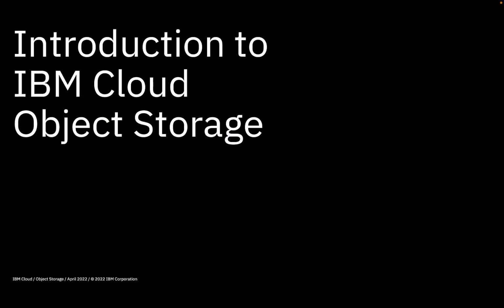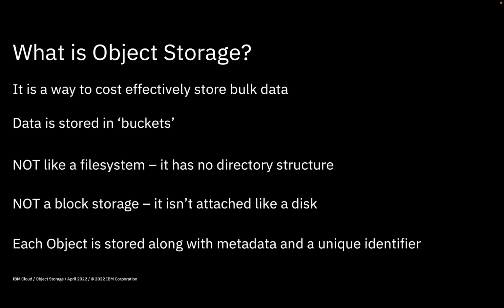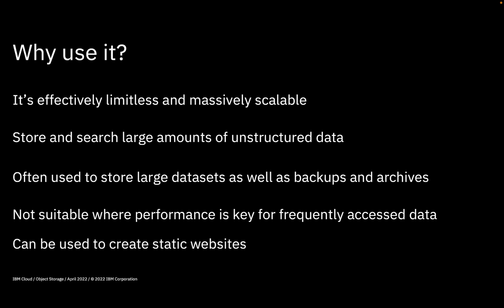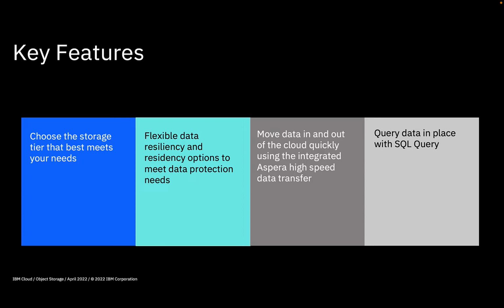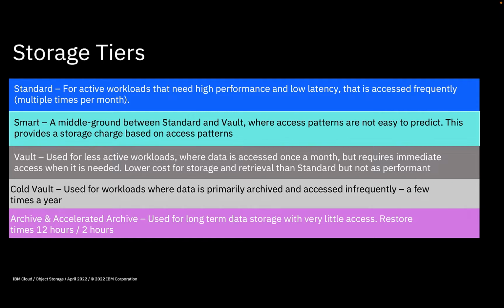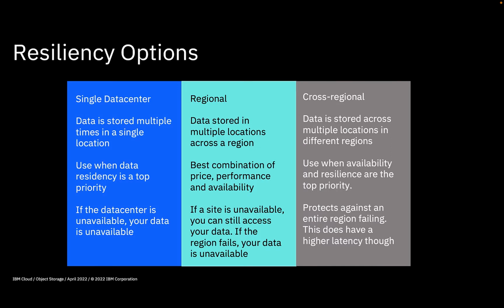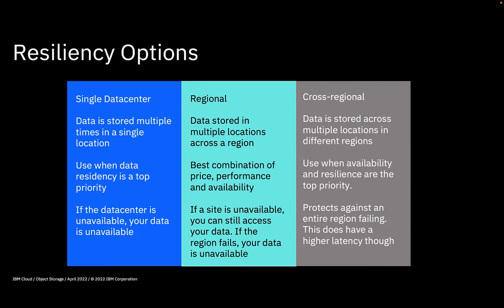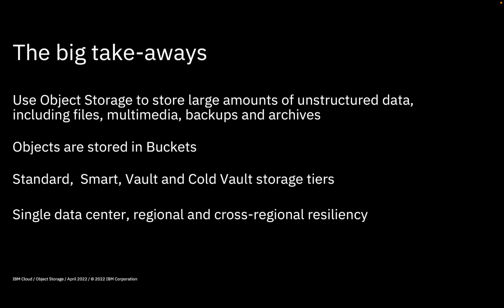IBM Cloud Foundation Skills Series - Object Storage Introduction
In this video, I introduce IBM Cloud Object Storage, what it is and what it's used for, as well as bucket types and locations.  Updated in 2022.